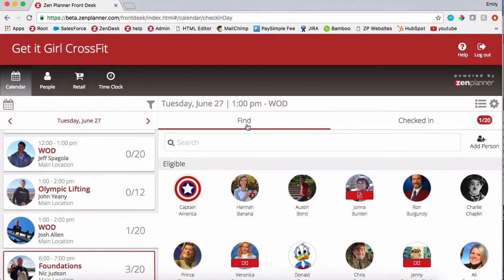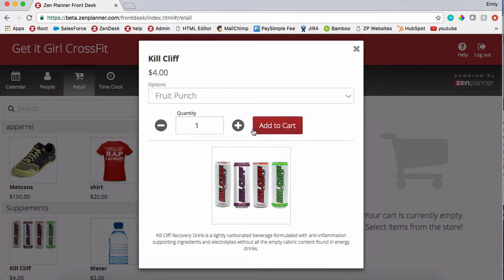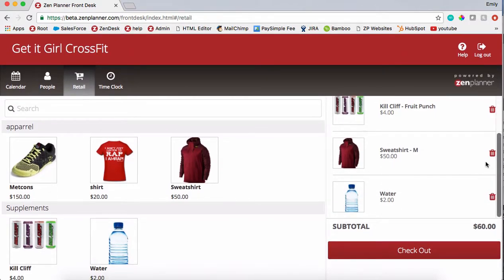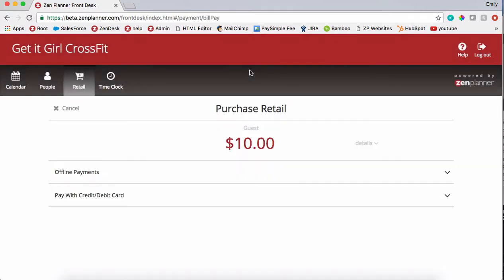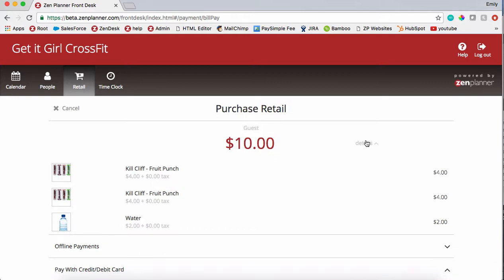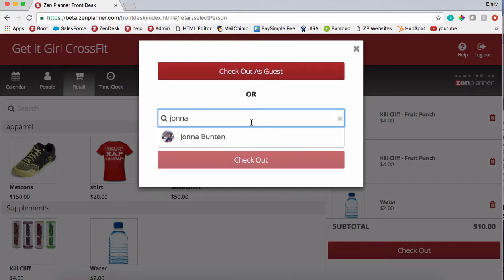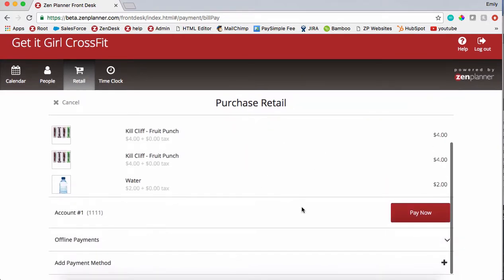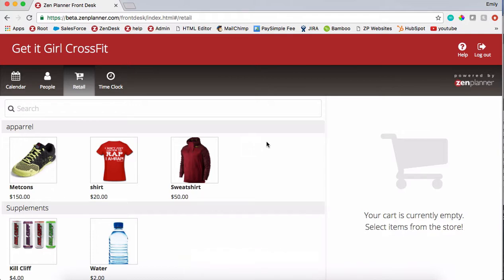Selling Retail on Zen Planner Front Desk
How to sell retail on the Zen Planner Front Desk.